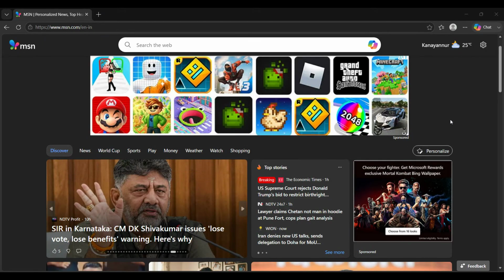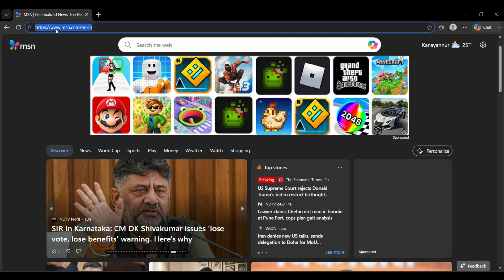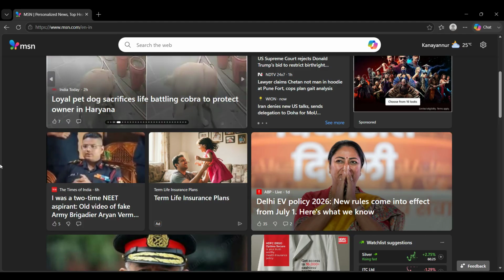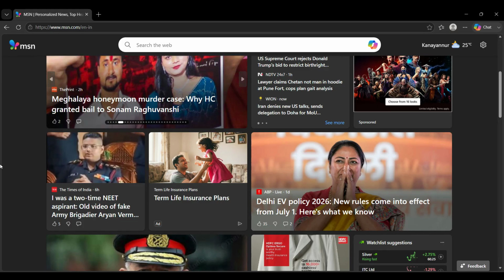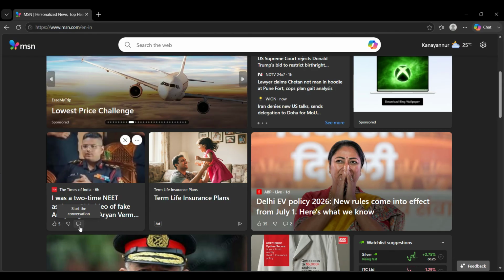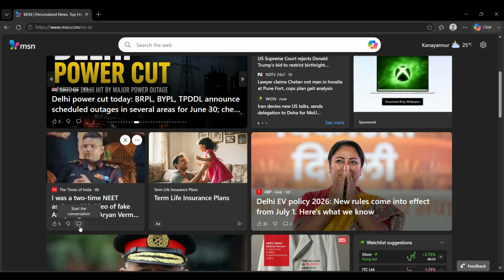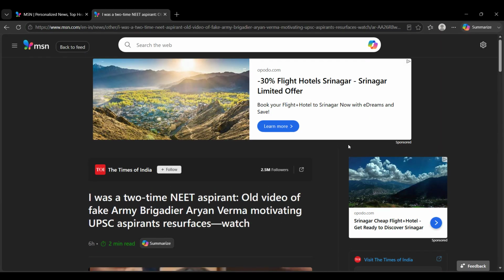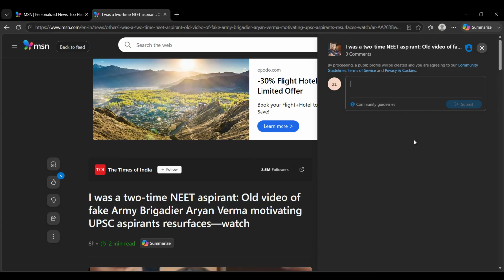How To Start A Conversation For An Article In MSN (Step By Step Guide)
Learn how to start a conversation for an article in MSN by finding the comment box icon under any article and opening the discussion area.
This quick tutorial shows you exactly where to click so you can join the conversation on MSN with ease.

🕚Timestamps:
0:00 Intro
0:14 Open Your Browser And Go To MSN.com
0:27 Find An Article You Want To Discuss
0:44 Click The Small Comment Box Icon
0:58 Start The Conversation
1:12 Outro

✍️What You'll Learn In This Video:
• How To Open MSN In Any Browser
• How To Find An Article To Comment On
• How To Locate The Comment Box Icon
• How To Start A Conversation On MSN Articles
• How To Join Discussions On MSN

💡Pro Tips:
• Make sure you click the comment icon directly below the article.
• If you don’t see the icon right away, refresh the page and check again.
• Choose articles that interest you so your comments are more relevant.
• Keep your comments clear and respectful for better engagement.